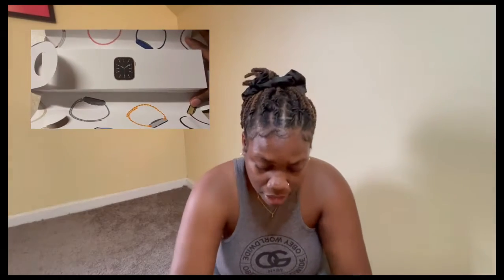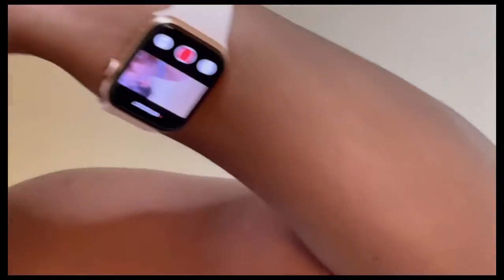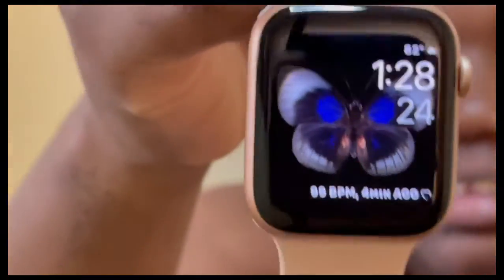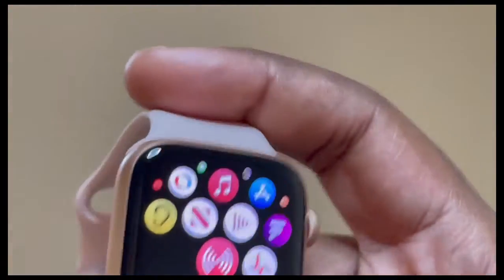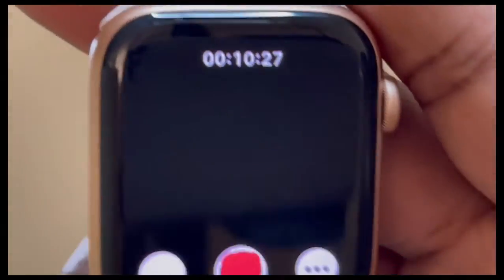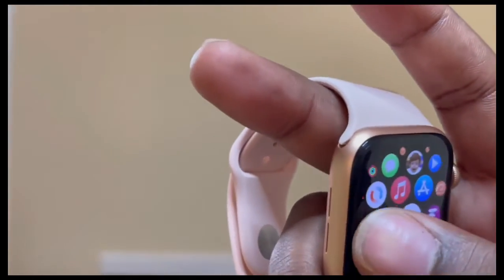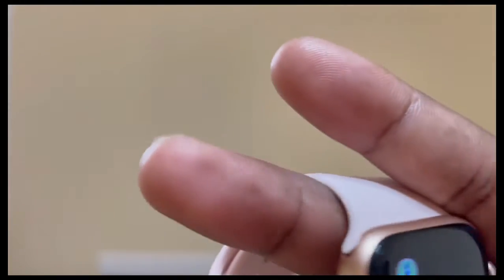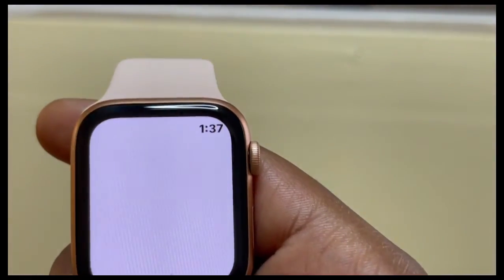APPLE iWATCH SERIES 6 | PRODUCT REVIEW | SHOULD YOU UPGRADE?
VIBING WITH UNII
Also, comment some great video ideas if you would to request any.

If you guys would like to learn a little more about me, follow social media pages to stay updated.

I'm is a Fashion Design so please go check me out.

IG- @im_unii Keisha personal IG
IG- @Koalibyunii Brand page IG